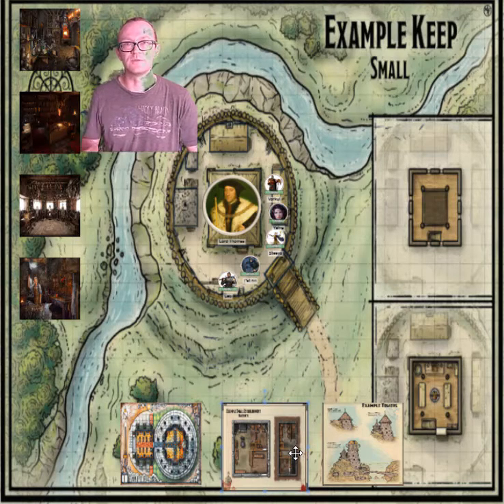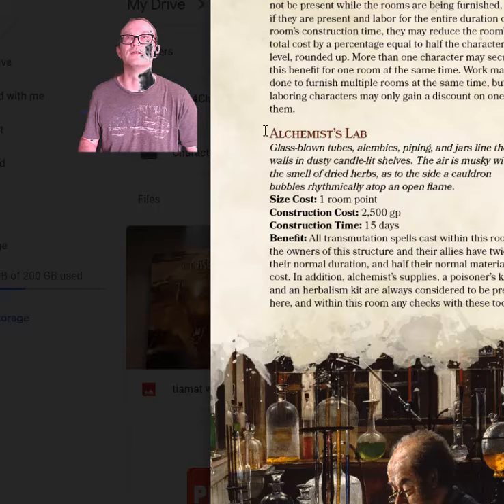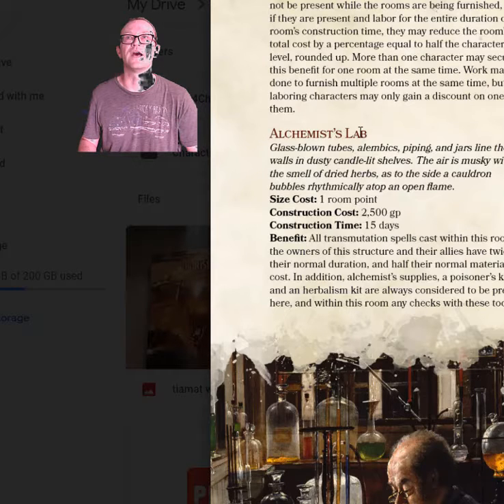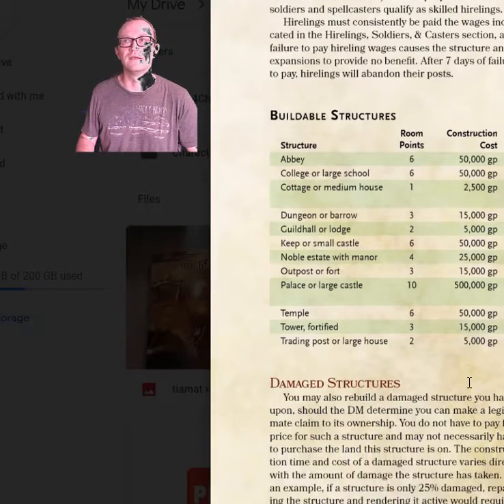Stronghold construction part 2